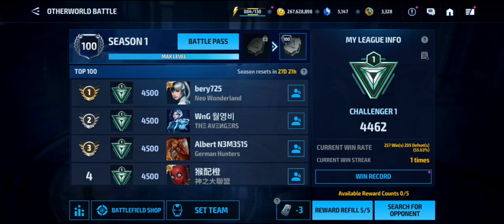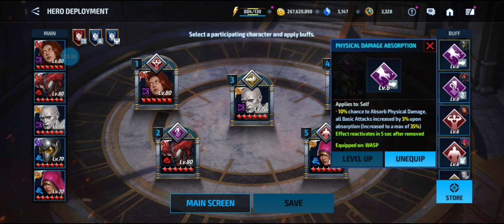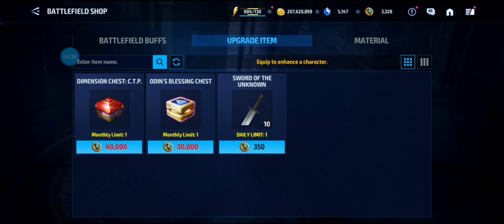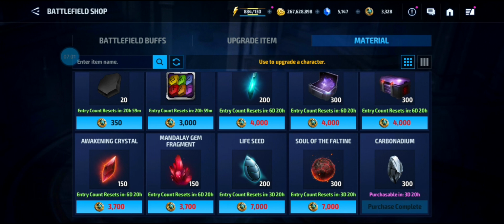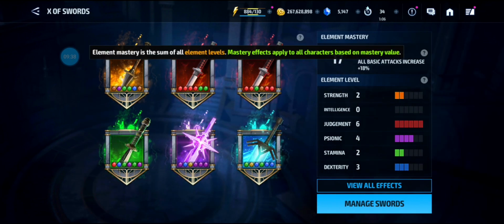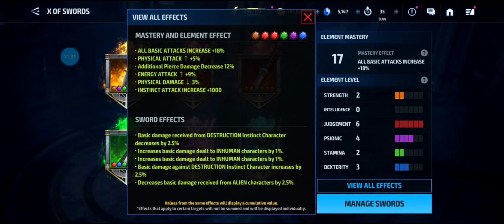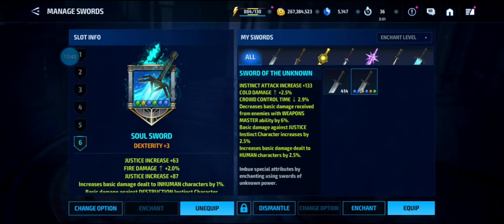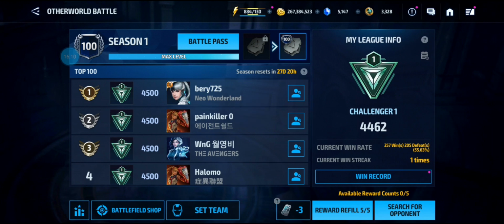Otherworld buffs an how to enchant swords!